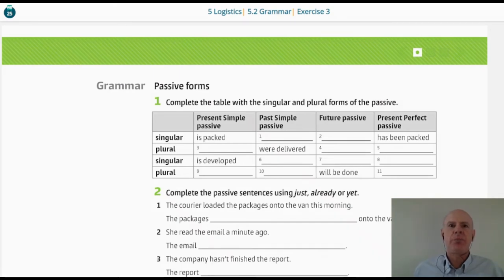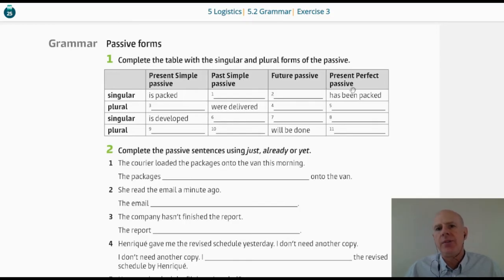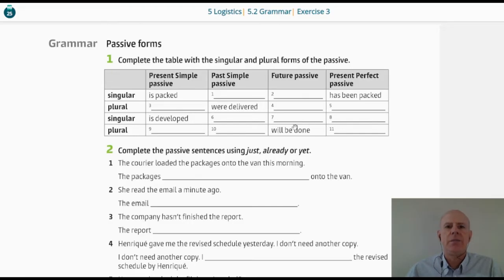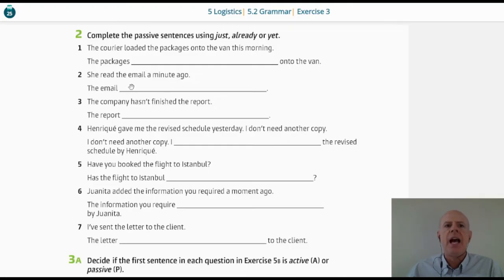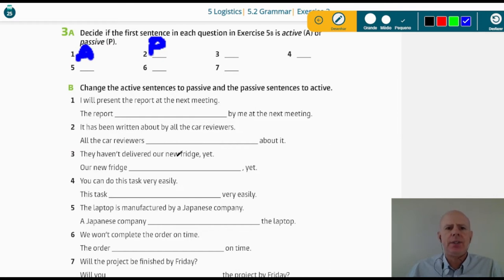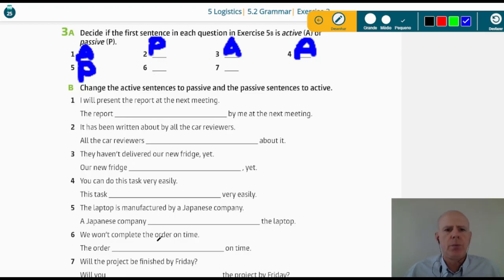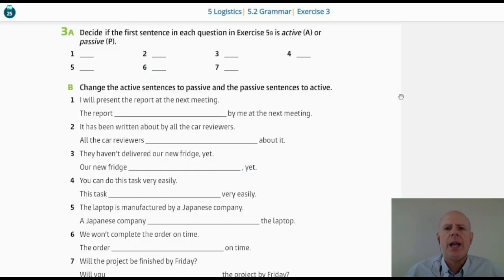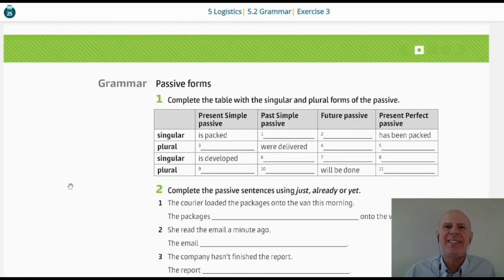Business Partner B1+ Lesson 5.2 - Workbook – Grammar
This video is to help you understand the grammar exercises for Lesson 5.2 on page 25 of the Pearson’s book Business Partner B1+.

To purchase a copy of the book Business Partner B1+

If you would like to have private lessons or participate in small Business English classes, send a message to @xinkensina (direct) or you could also book them at: